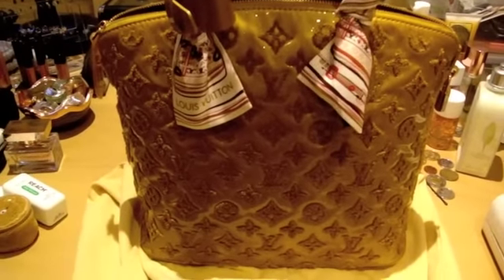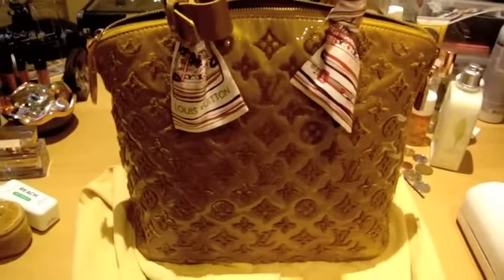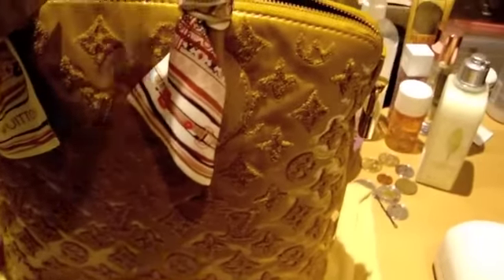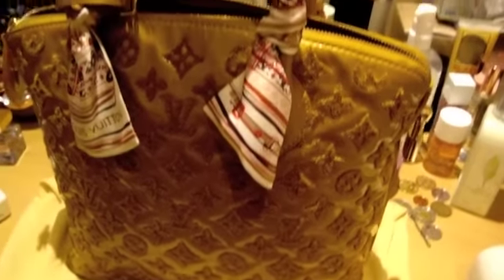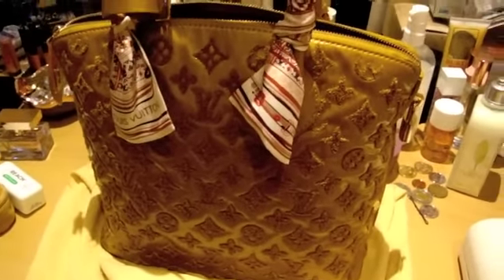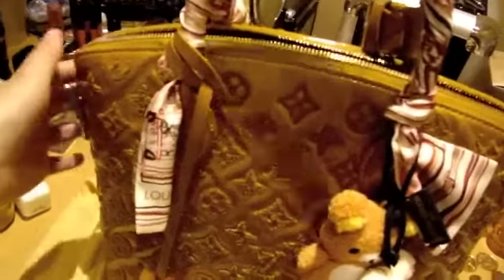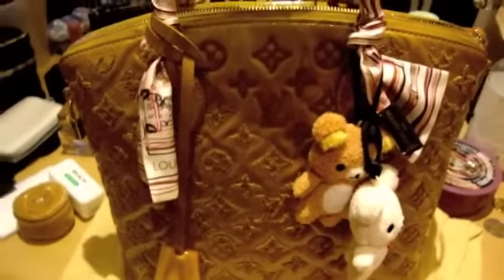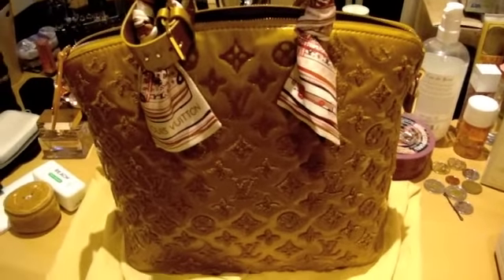LV Fascination Lockit Moutarde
Today's video is on a very special piece in my collection. It is the 2012 Fall/Winter Collection Fascination Lockit, color is Moutarde. It's a collection bag because I rarely use it to go out but I just want to share with you the uniqueness of this piece!